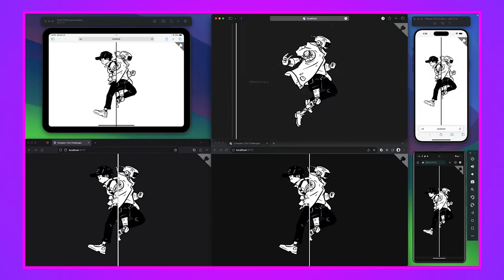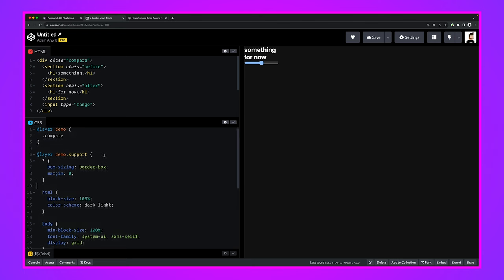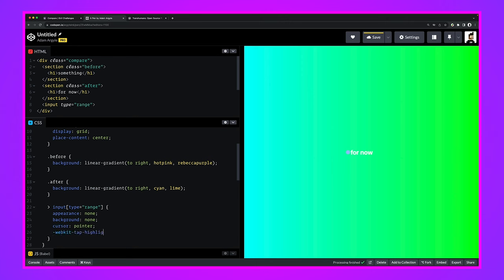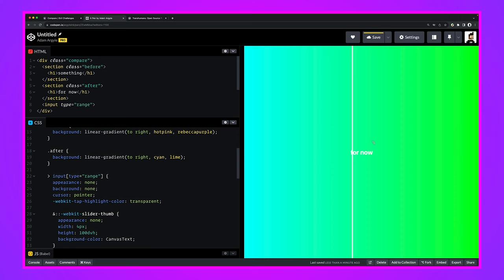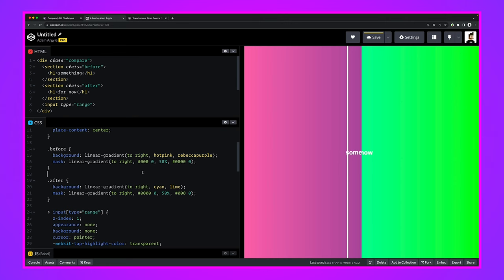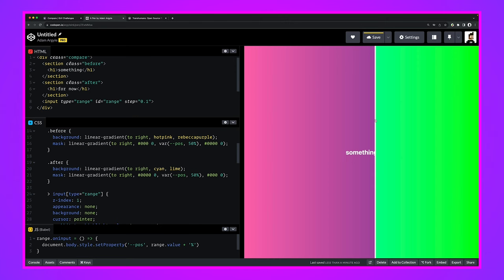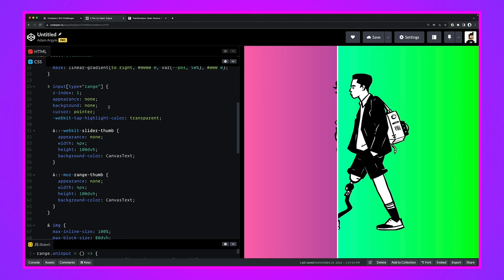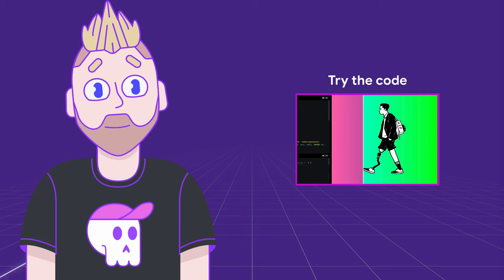Thinking on ways to solve COMPARE components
In today's GUI Challenge, @AdamArgyleInk uses grid, masks and an input type range to create a comparison component.

Chapters:
0:00 - Introduction
0:41 - Debugging Corner
1:30 - HTML
2:22 - CSS layout
4:50 - CSS range
7:57 - CSS mask
9:58 - Javascript
12:55 - Adding content
14:57 - Recap
17:10 - Outro